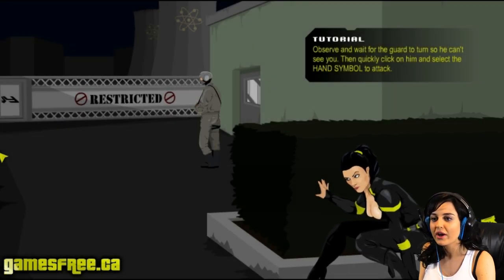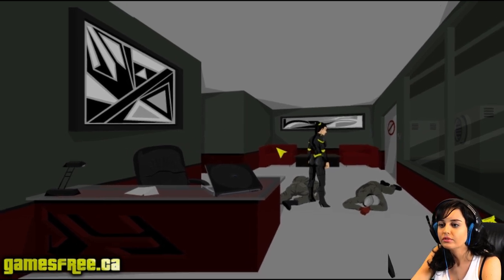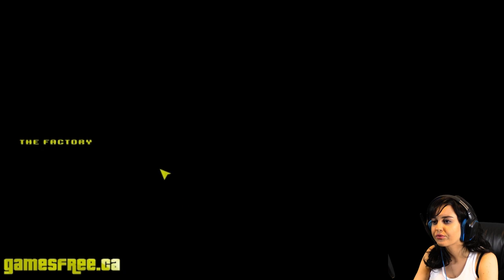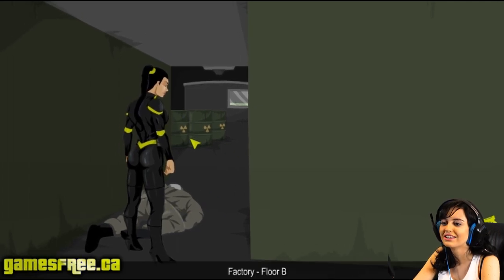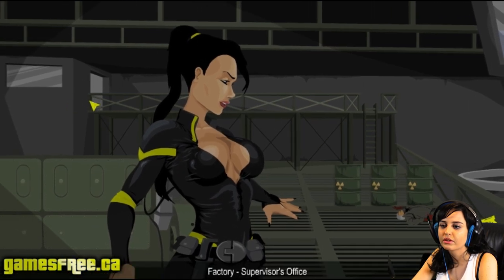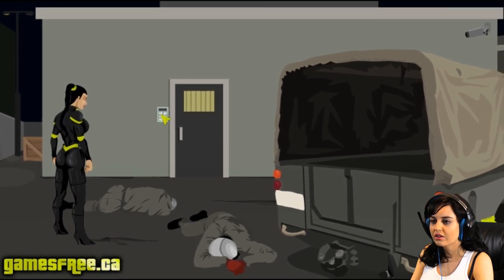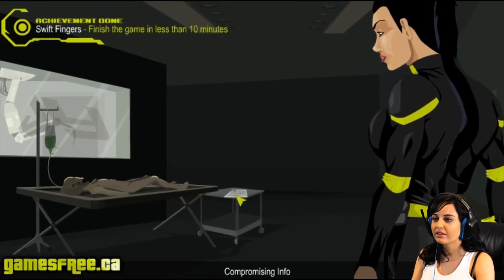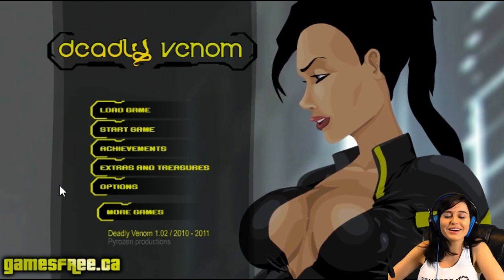Deadly Venom - Boobalicious Spy - Mary Mondays!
ʕノ•ᴥ•ʔノ ︵ ┻━┻